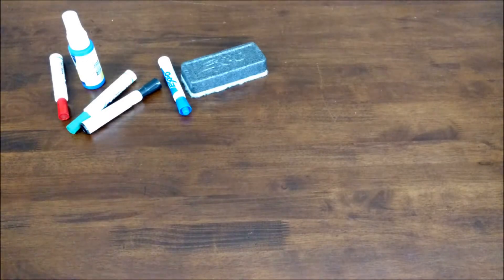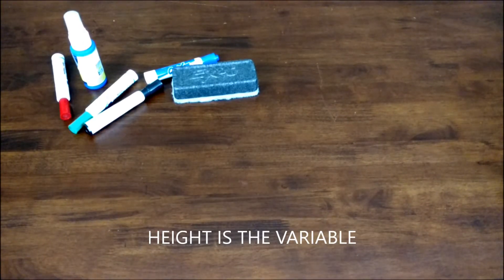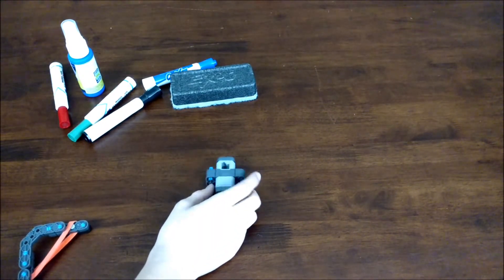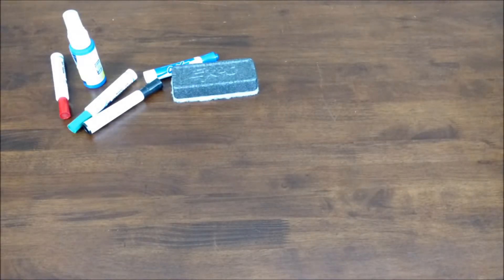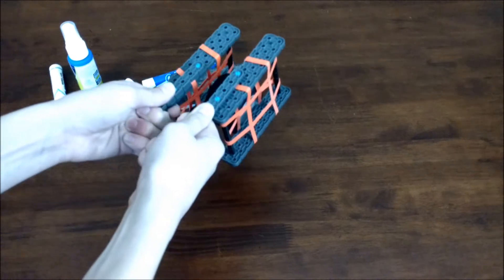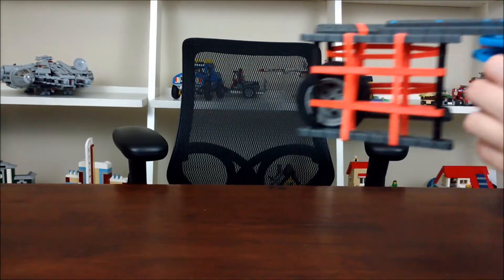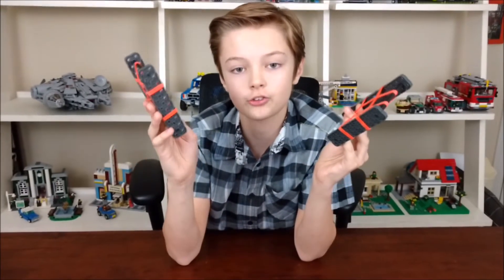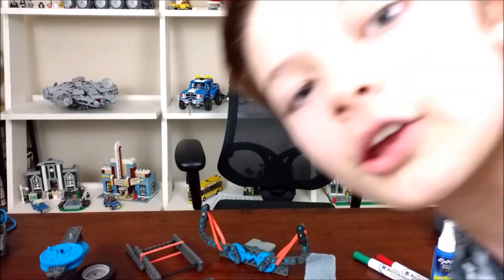Vex IQ Claw Ideas - Shaping Your Claw - 2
A few BASIC claw types and ideas for your robot. This video is mainly just to get the wheels turning for you, or your robotics team.